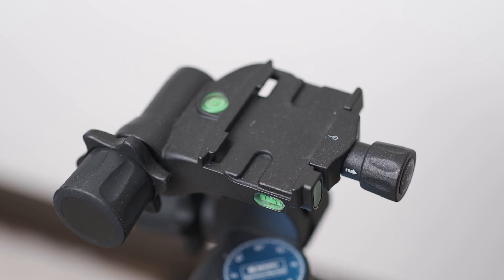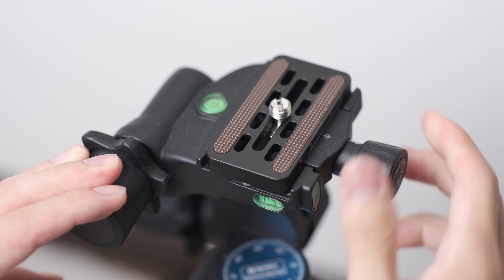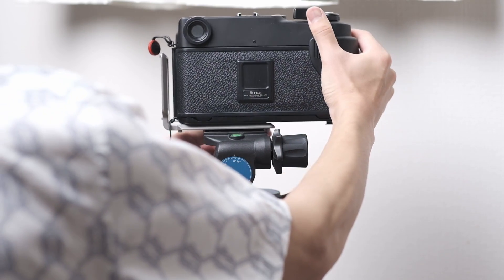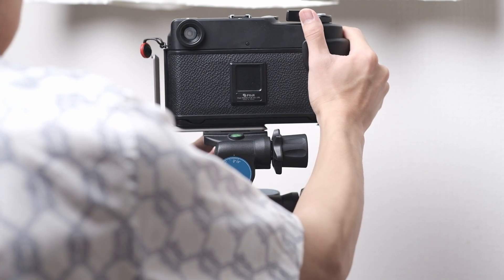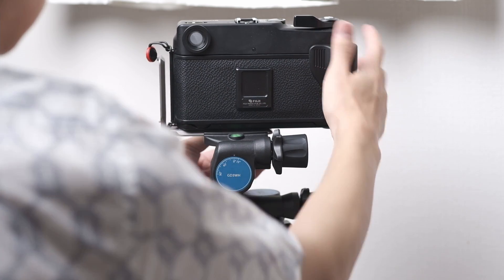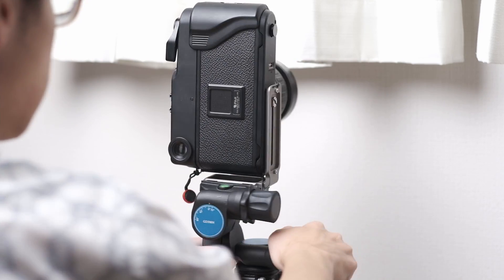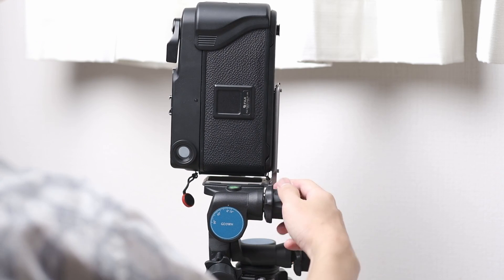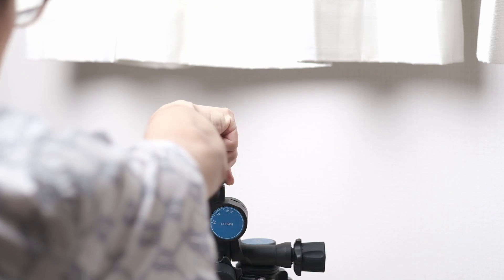Leofoto L Bracket for Fuji GW690, UL-01T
recently purchased an L bracket for my GW690 the Leofoto L Bracket, UL-01T T stands for titanium and also talk about how arca swiss compatible plates just rule the world :D

Just another random equipment type of video if you have any comments plz leave them in below!